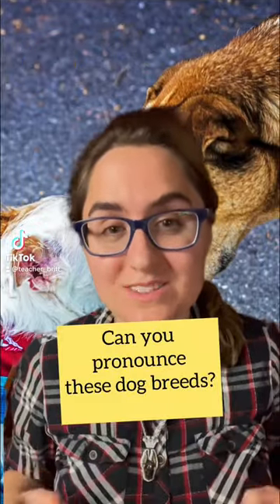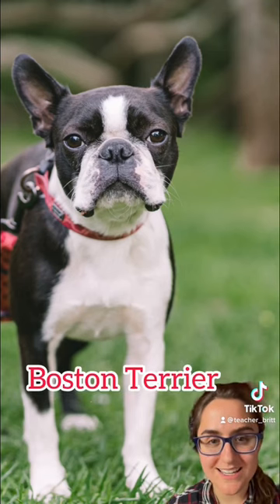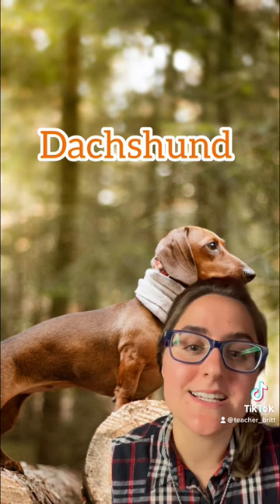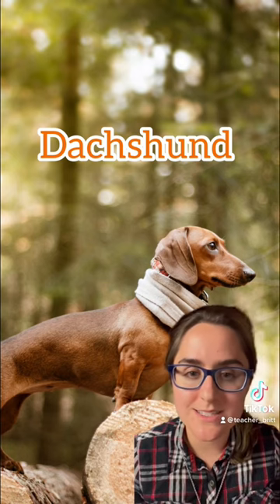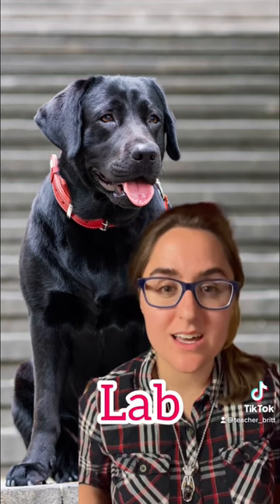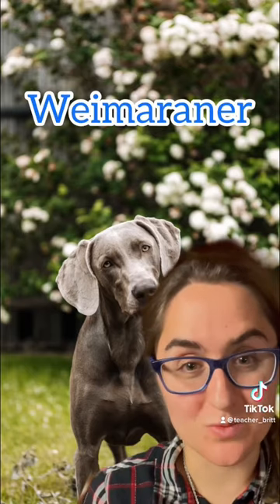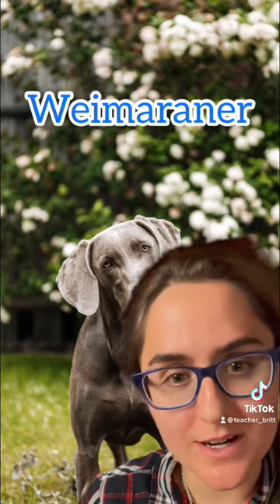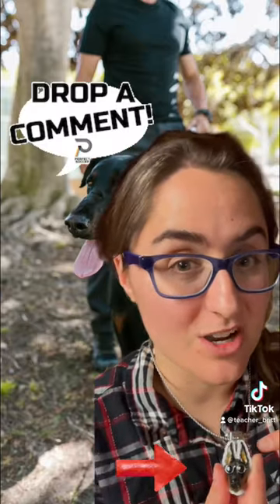Dog Breeds in English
⭐️YouTube English With Teacher Britt